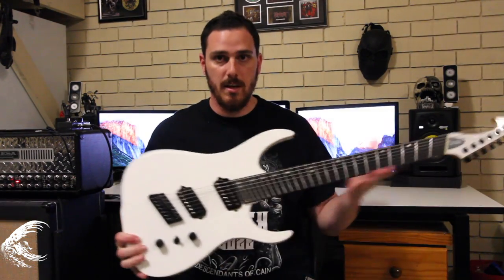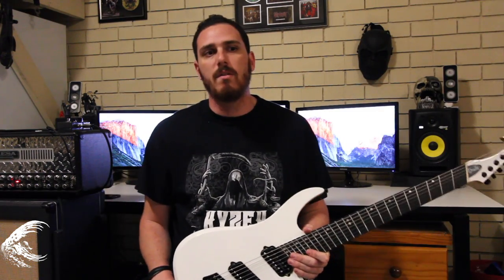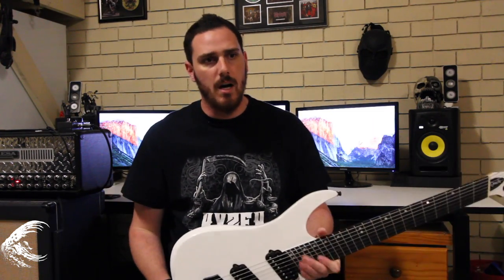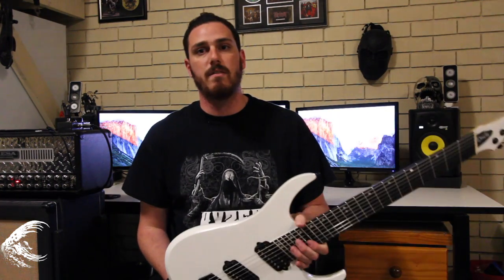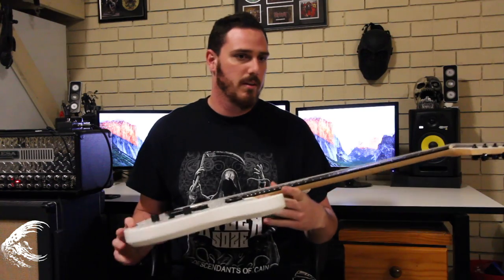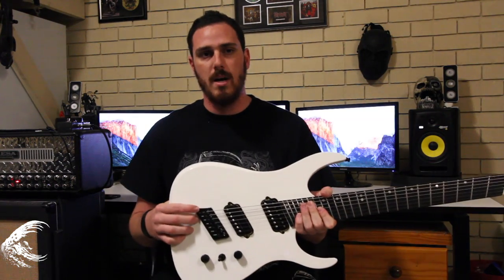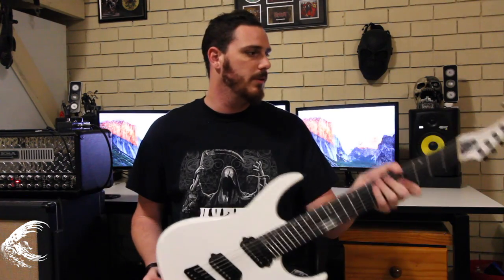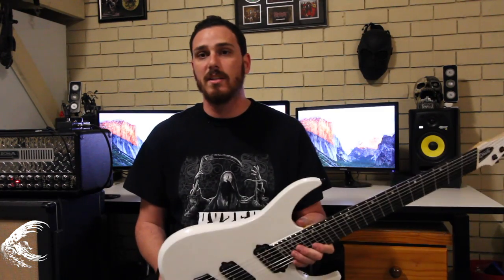Ormsby Guitars - GTR Hype Run 1 Demo & Review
All Music written and performed by Adrian Rosa
Backing Track - written and performed by Caetera - Eviscerate

This video runs through high definition photos of the Hype GTR 7 in Ermine White and an in depth sound check of the guitar in each of its possible combinations of tone on a clean channel, dirty and also hi gain.

0:00 - HD Photos
1:26 - Cleaning, Re-string and Rig set up
2:27 - Clean tone test
4:44 - Dirty tone test
6:13 - Hi Gain tone test
8:05 - Review & Thanks

SIGNAL CHAIN for Intro Song

Ormsby GTR HYPE 7  - Line 6 POD HD PRO X - AVID Fastrack Duo Interface - Logic Pro X

SIGNAL CHAIN for Sound Demo/Testing

Ormsby GTR HYPE 7 - TC Electronics Sentry Noise Gate - Mesa Dual Rectifier - Shure SM57 - AVID Fastrack Duo Interface - Logic Pro X